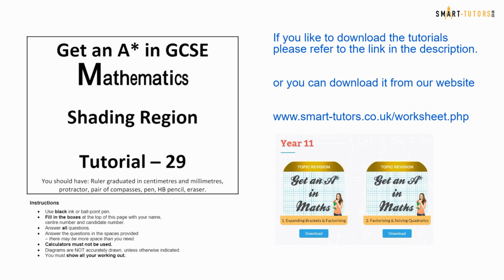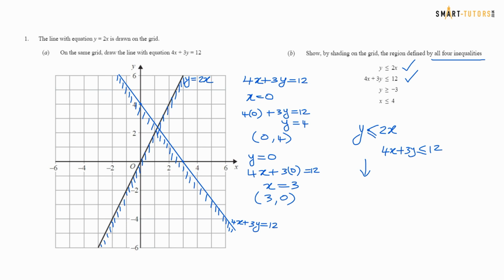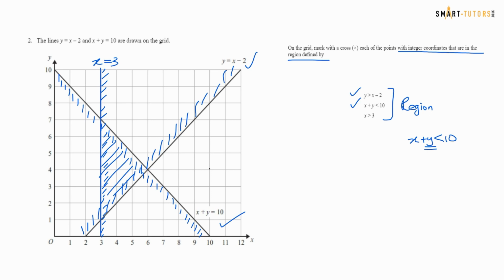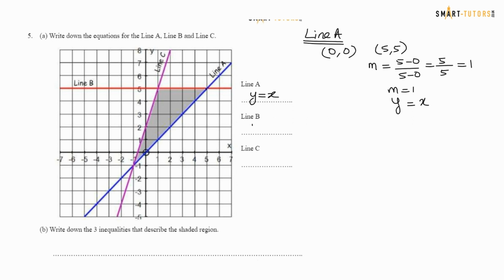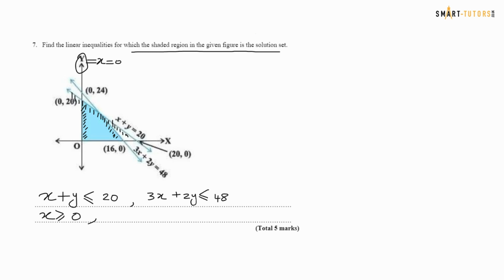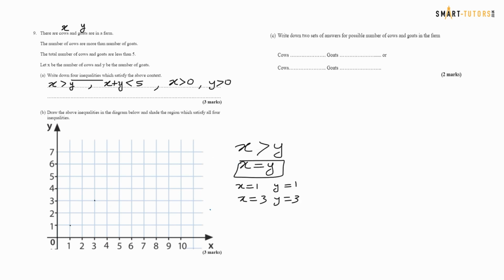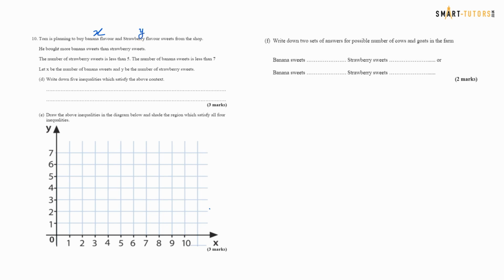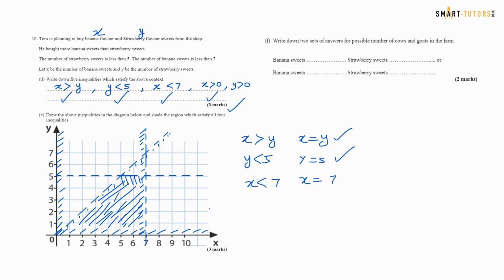GCSE Maths | Inequalities and Regions - Topic Revision Part 29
A short video tutorial explaining how to workout questions involving Inequalities and shading regions. We also shared few A* questions which may come in the GCSE 2019 exams.

Camera used for video: Canon 60D woth RODE microphone
Lens : Canon EF 17-40 mm f/4.0 L USM Ultra-Wide Angle
Lighting : Softbox
Editing Software : Final Cut Pro X

Smart Tutor adverts : Copyright to Smart Tutors (Us)
Logo Animation : Copyright to Smart Tutors (Us)
Artwork and Graphics : Created using Photoshop by Smart Tutors.